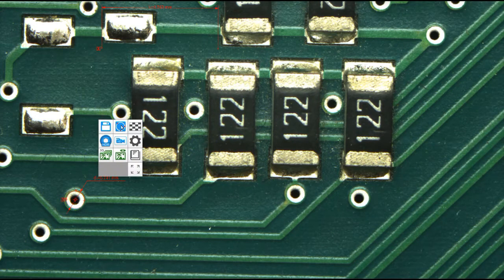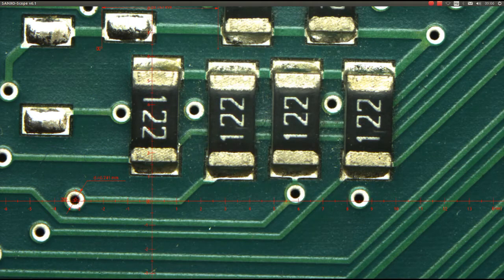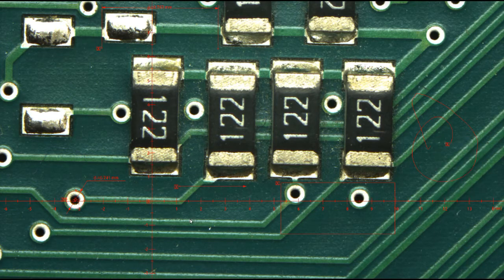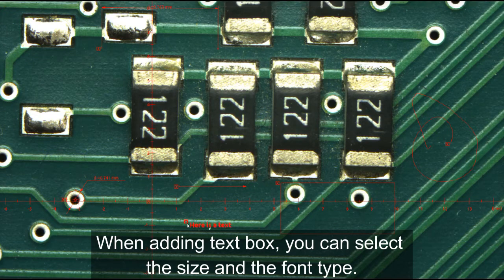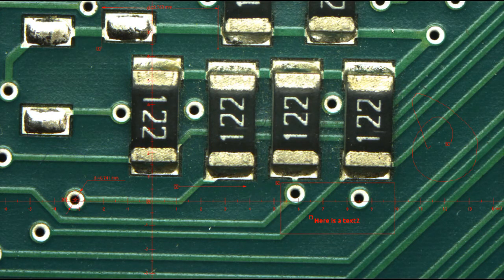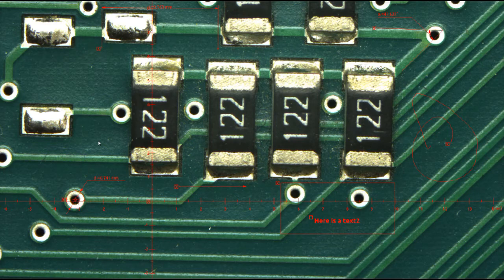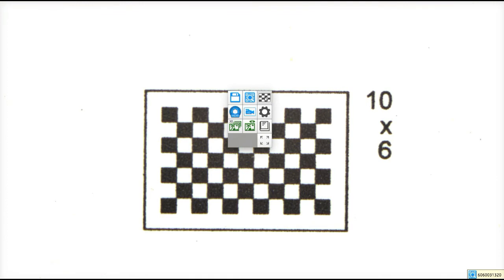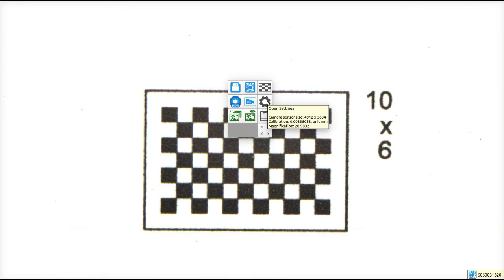SANXO-Scope digital microscope, HDR, Image Stacking, super digital zoom, Training Chapter1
The SANXO-Scope digital microscope provides outstanding image quality using high-end German camera modules and lenses from Japan and Switzerland. The digital microscope offers many useful functions that make it a documentation device too. Many measurement functions are available and all the images or measurement reports (pdf) can be saved to a network drive or to the local SSD. All saved images store the calibration value so later one can repeat the measurements or create new measurements. Hyperfocus image, HDR, zoom, measurement, report chapter one